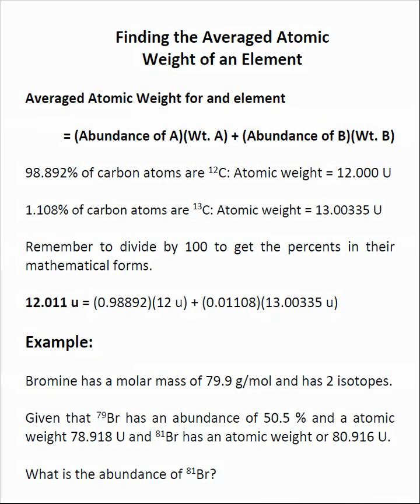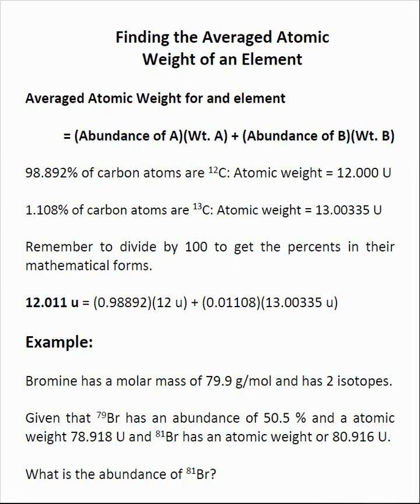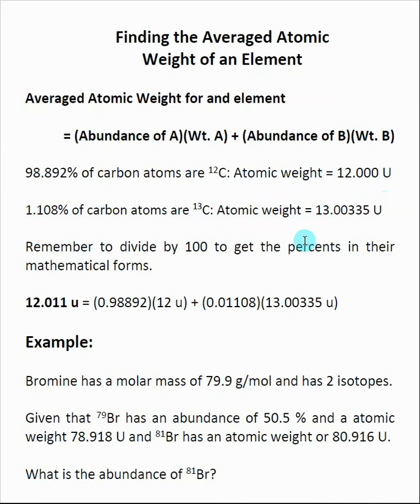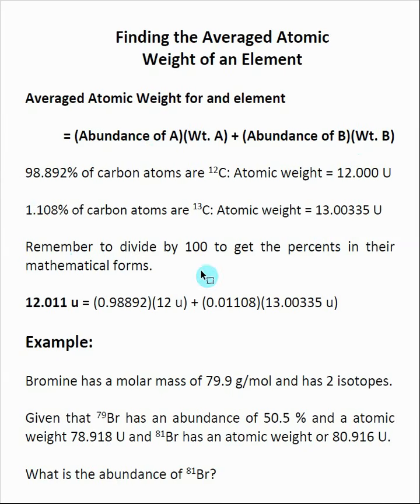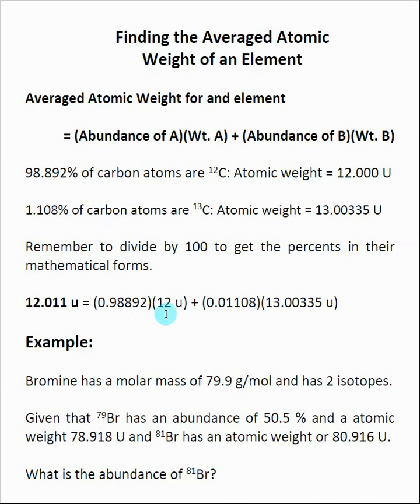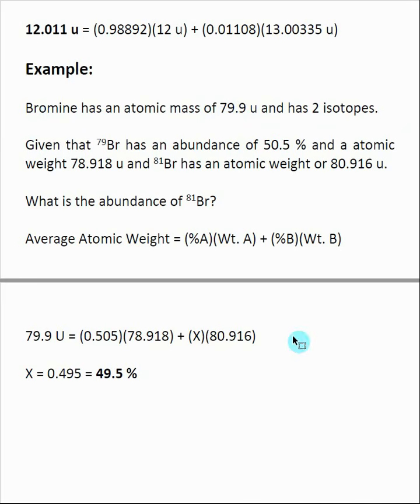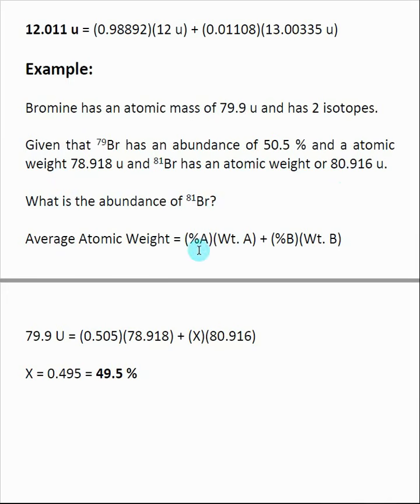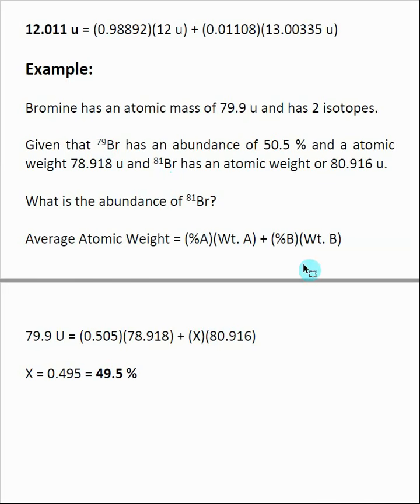Finding the Averaged Atomic Weight of an Element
Here is an index of the other videos in Chapter 2: Atoms, Isotopes, and Mols
Averaged Atomic Weight of an element is determined by the number of isotopes of the element and their relative abundance.